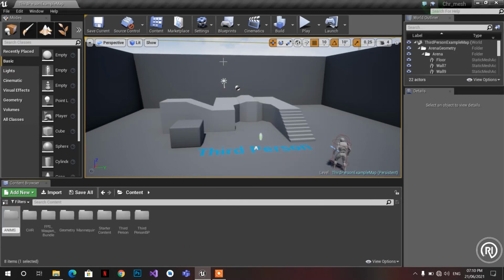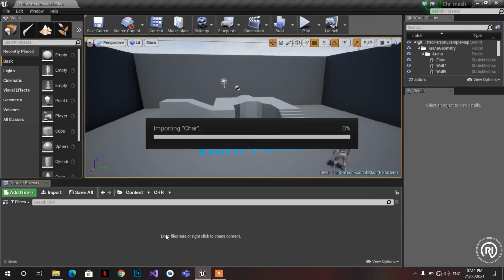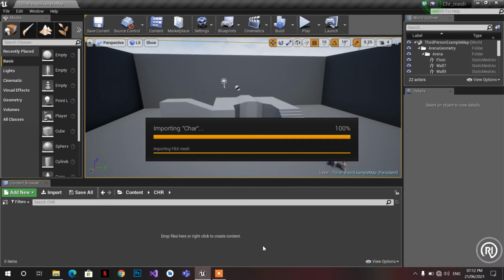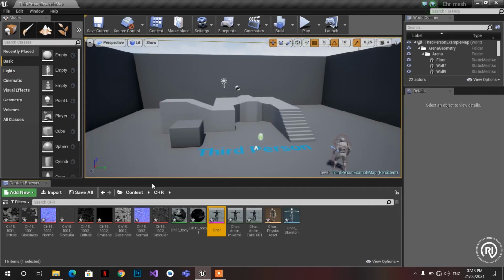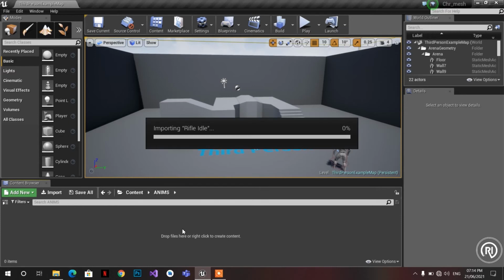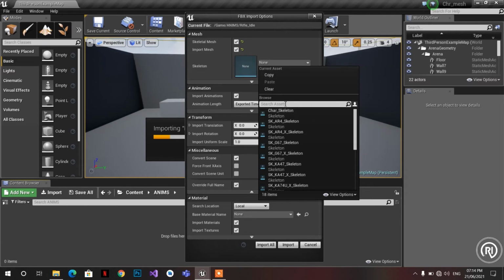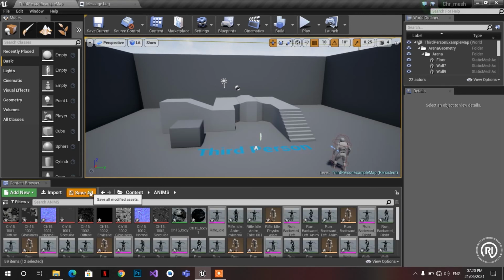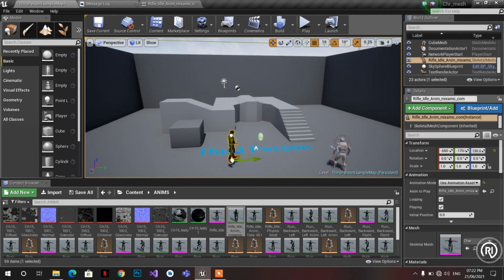How To Import Maximo Character And Animations In to Unreal Engine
Here You can Learn How to import animation into unreal engine